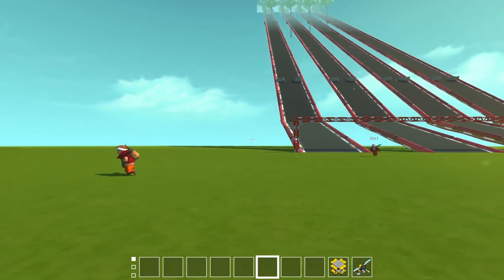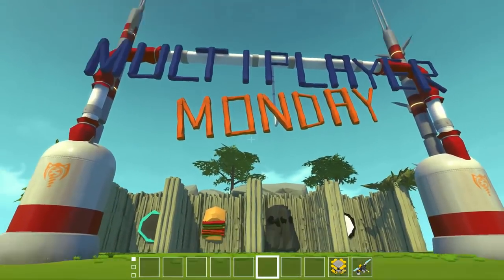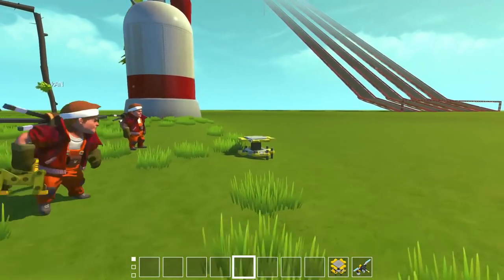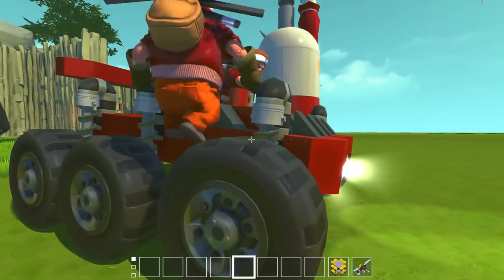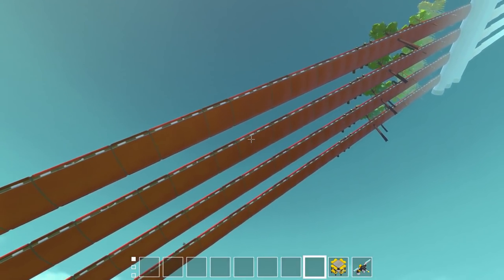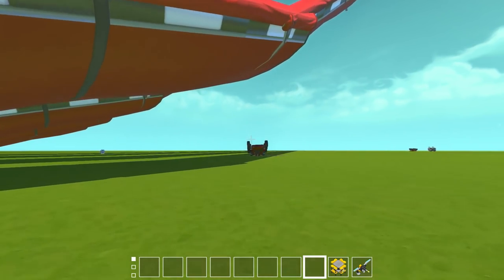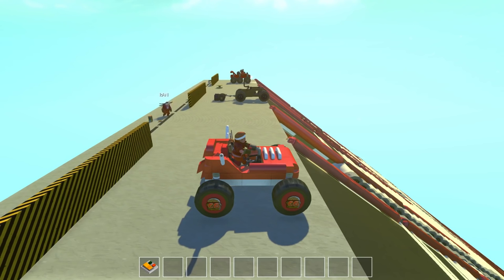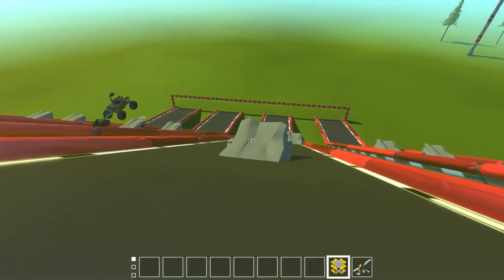EXTREME PINEWOOD DERBY RACE CHALLENGE! - Scrap Mechanic Multiplayer Gameplay - Build Challenge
Welcome to Camodo Gaming's Let's Play of Scrap Mechanic Update Gameplay. Today we are doing the epic Pinewood Derby Challenge!

Last Video